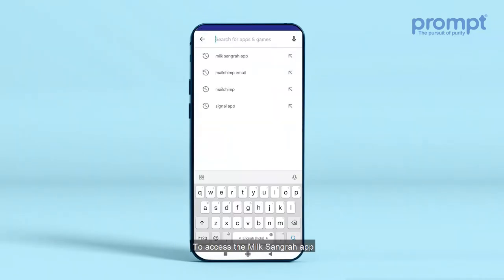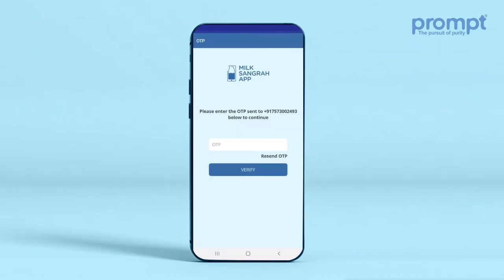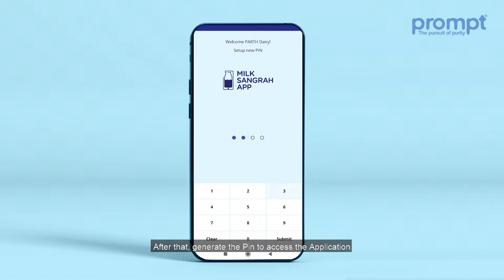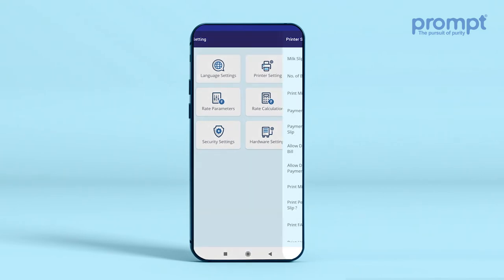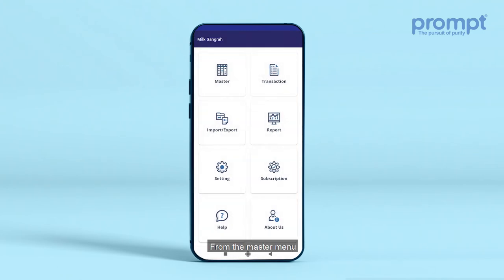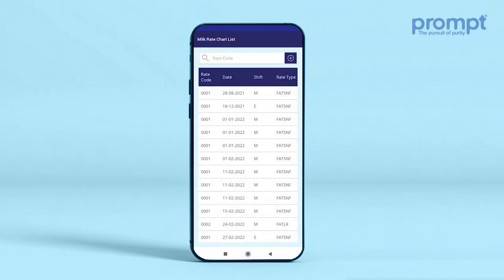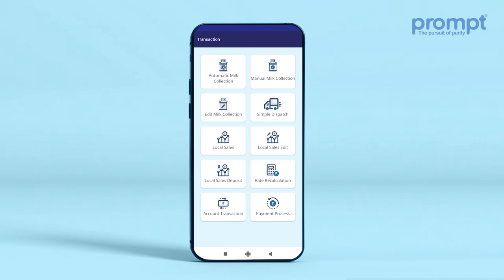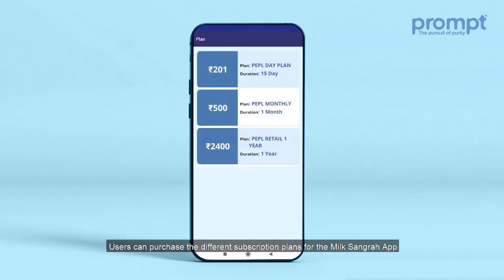Milk Sangrah App Installation & Configuration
Mobile-based Milk Collection System with Printer